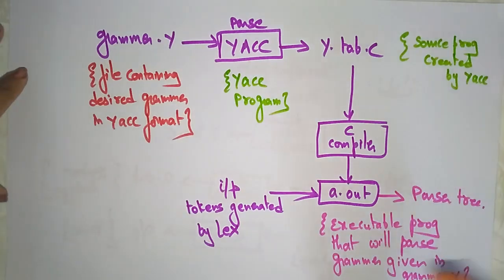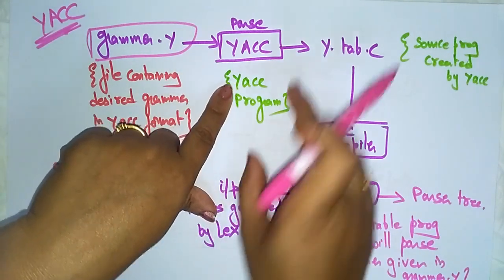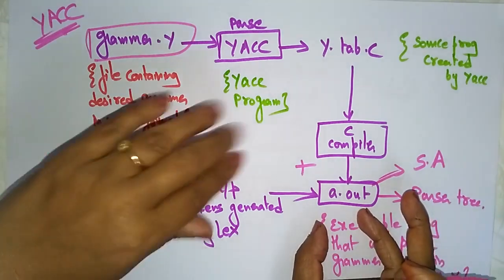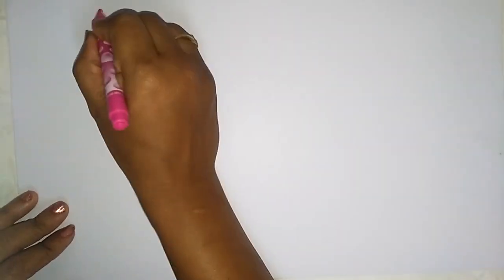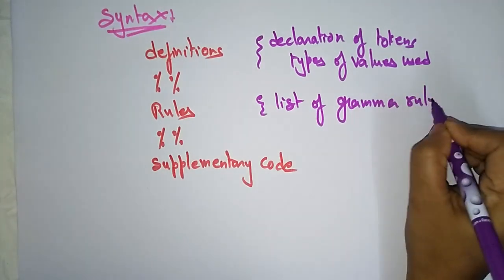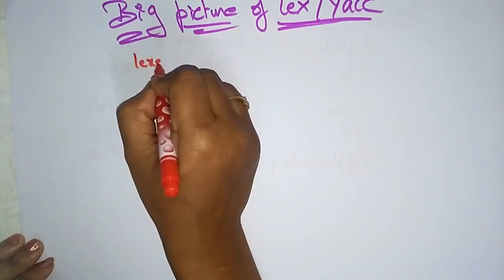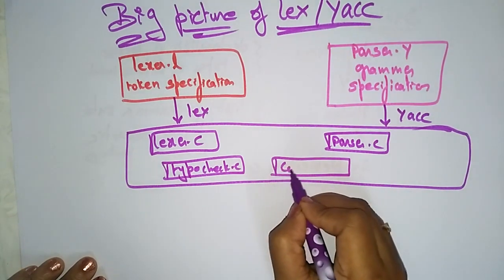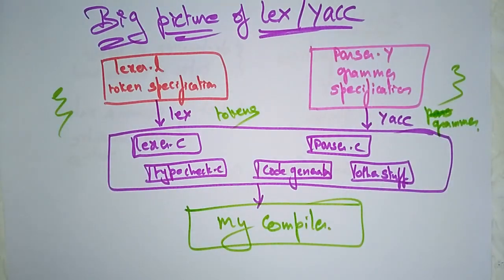Implementation of Parser Using YACC Tools in Compiler Design | Compiler Design Tutorial Lec-30